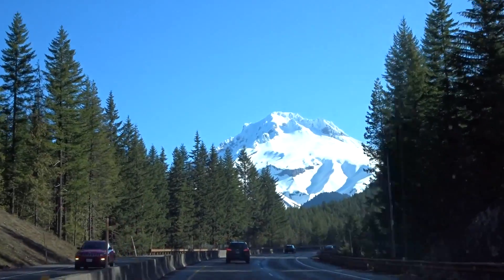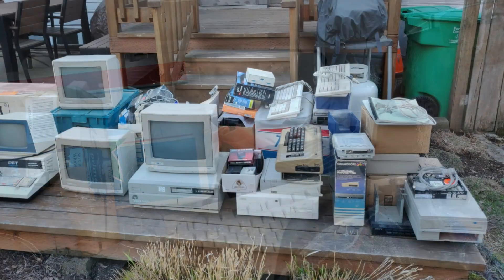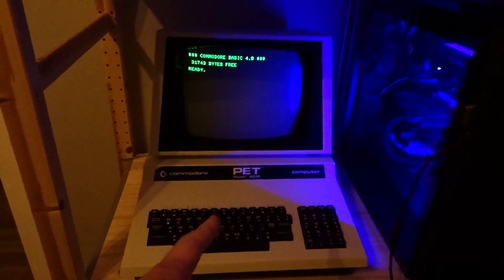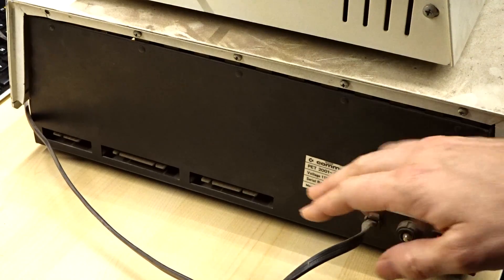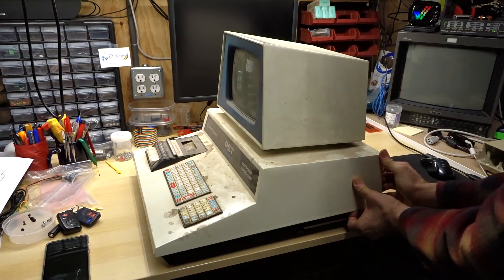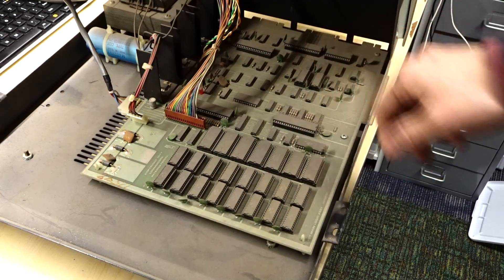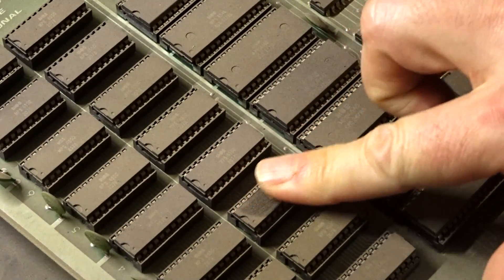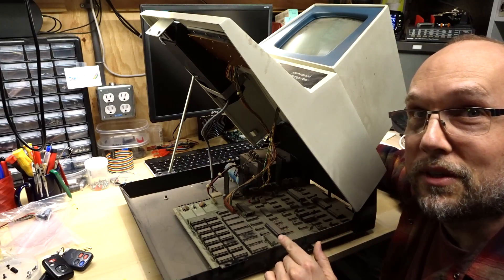The Commodore PET Rescue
Hitting the road to pick up some Commodore stuff including an old Commodore PET 2001-8.